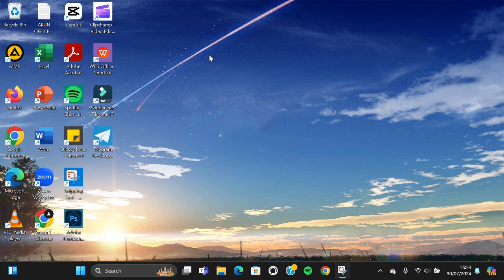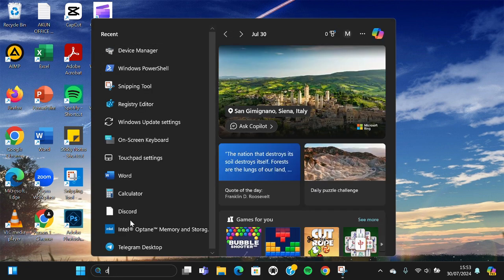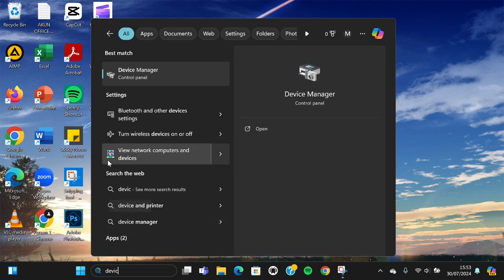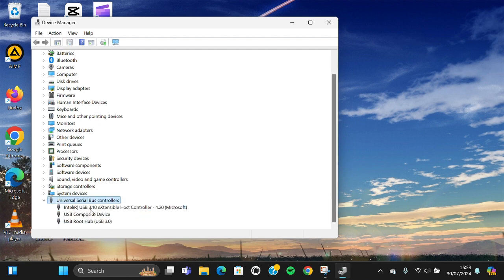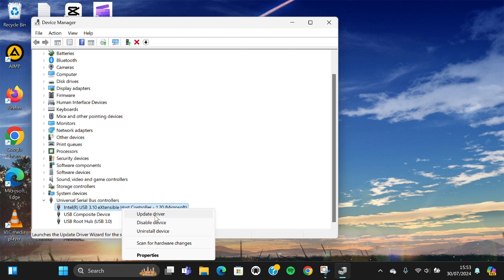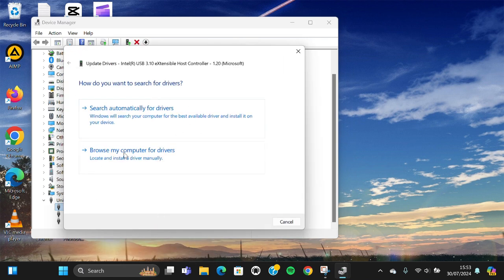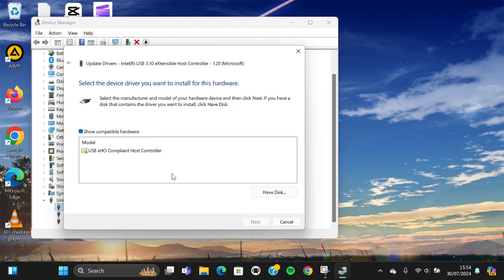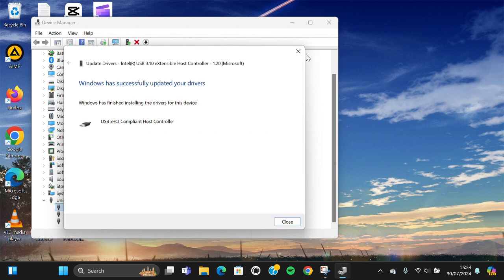🔥 Fix USB Device Not Recognized in Windows 11 / 10 | How To Solve USB device not recognized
In this video, we provide you with effective solutions to fix the "USB Device Not Recognized" error in Windows 11 and Windows 10. If your USB device is not being detected, this guide will help you troubleshoot and resolve the issue quickly. Resolving USB recognition problems is essential for ensuring that your devices are properly connected and functioning. Whether it’s a flash drive, external hard drive, or peripheral, fixing these issues can improve productivity and prevent data loss.